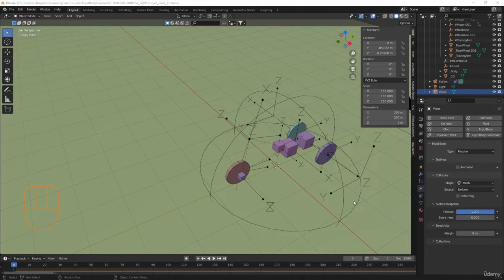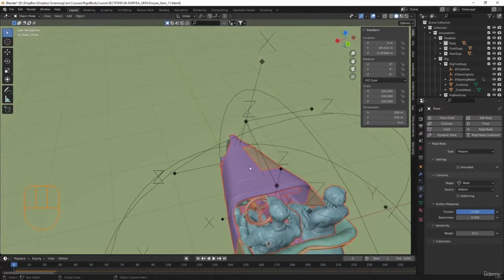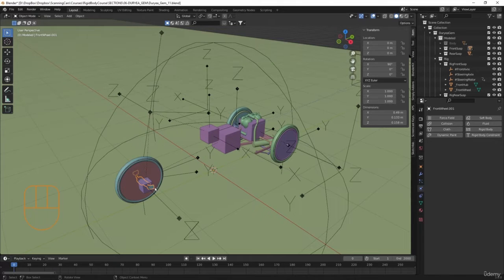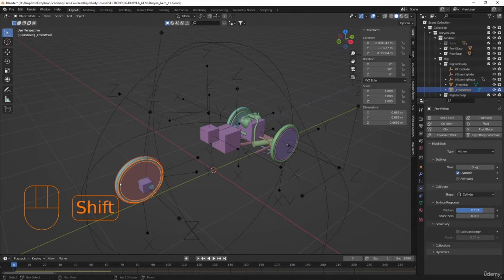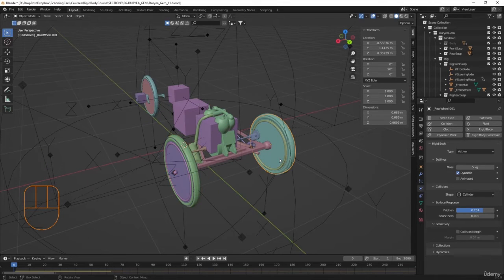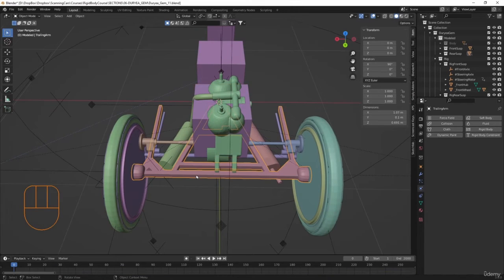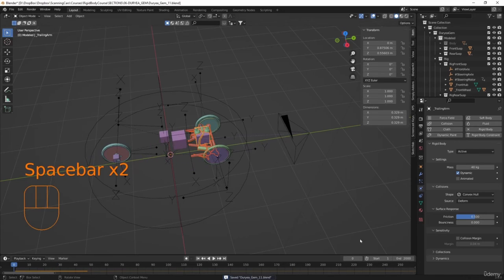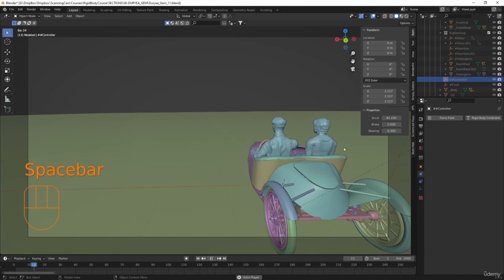6. 11-Parenting the Modeled Parts